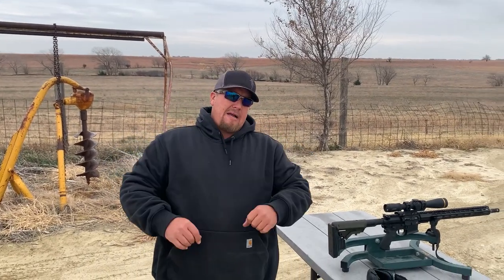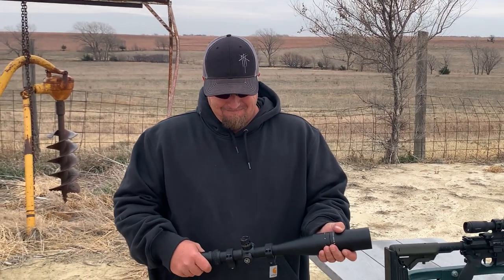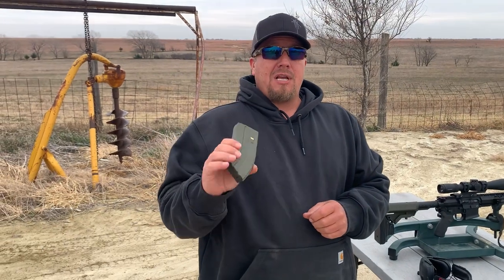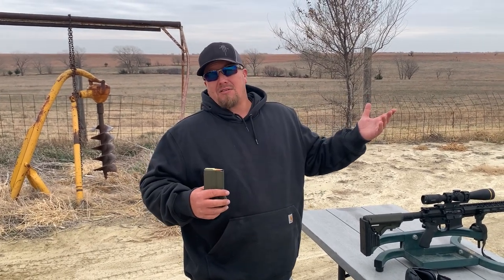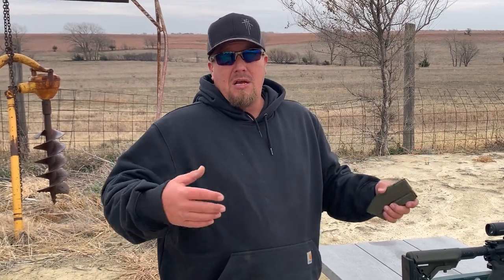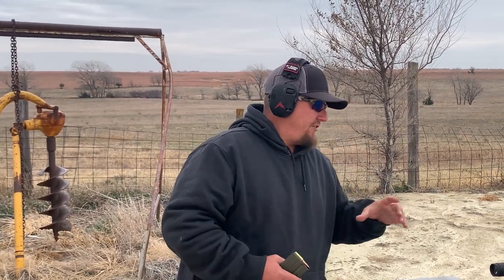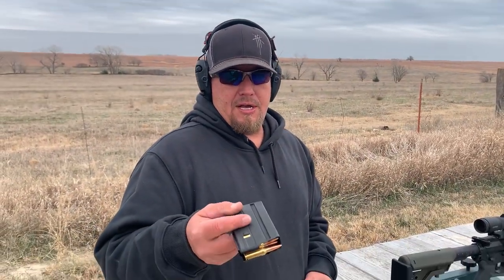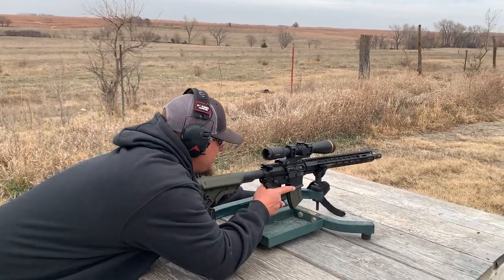Can Leupold VX5 HD and Duramag Improve 6mm ARC Accuracy?